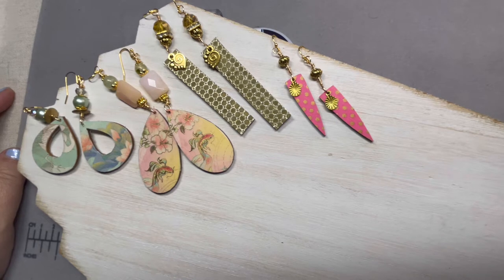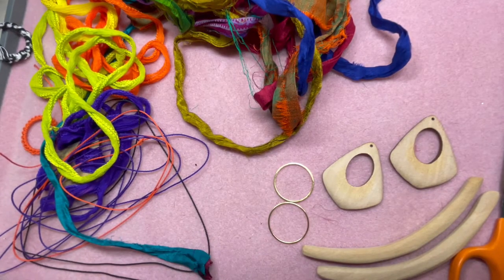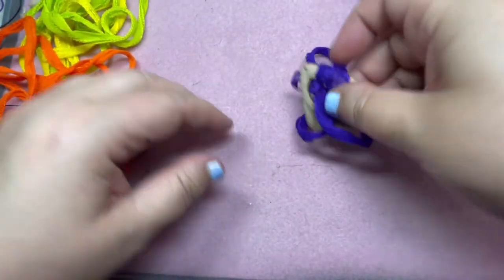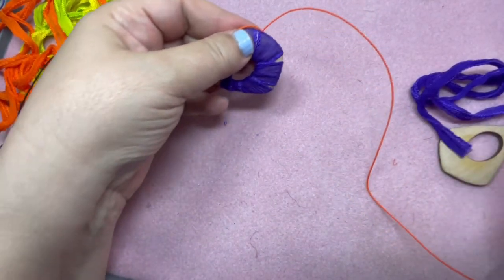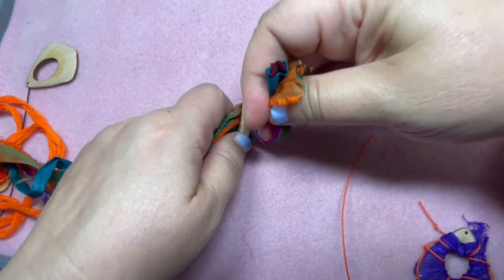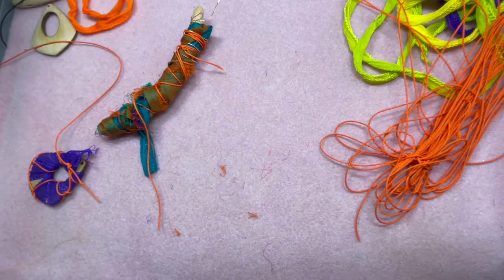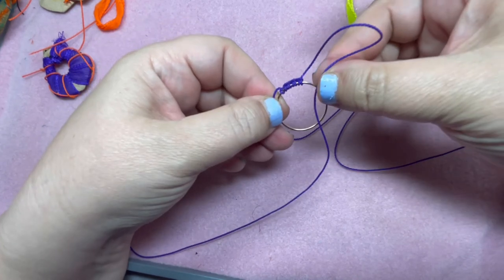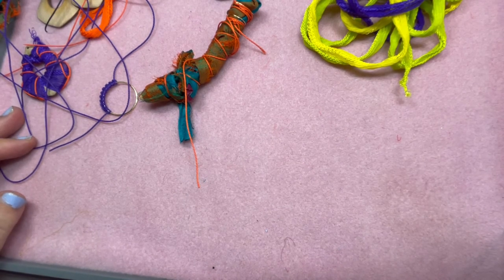Tutorial Tuesday- Focals with Fabric and Waxed Linen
Jessejamesbeads fairy silk

Waxed Linen
328 Yards 30 Colors 1mm Waxed...

Quick Links
Beadalon Gold Tone Quick Links 12mm Round (42 Pcs)

My name is Marcie Hall and I live in North Texas. I am a mixed media artist, jewelry maker, recipe creator and an avid Dachshund Lover (I have two rescues- Ginger and Cha Cha). I have been an artist my whole life. In my early art days, I would create prints, sculpture, ink drawings and oil paintings. About 25 years ago, I started making jewelry after a friend invited me to take an intro class at my local bead shop - I was hooked! I loved everything about jewelry making- the colors, textures and shapes really spoke to me. Soon I was making jewelry for family and friends and then everyone said, “you should sell your jewelry” and Marcie Hall Designs was born.
I recently started a YouTube channel called Marcie Creates to share my passion for beads, jewelry making, mixed media art and cooking. YouTube is a new venture - I am really enjoying it and would love for you to join me!